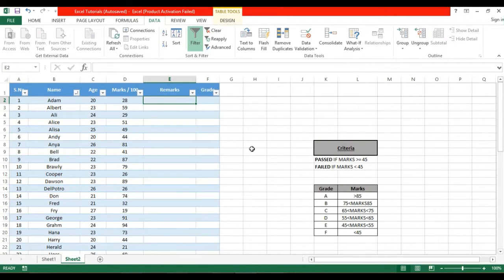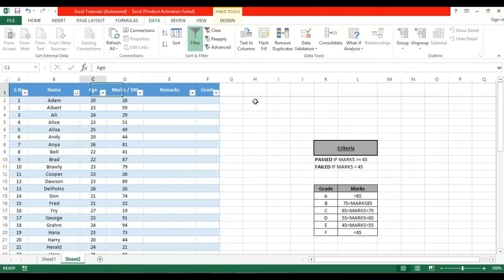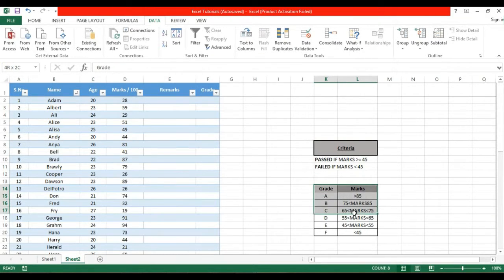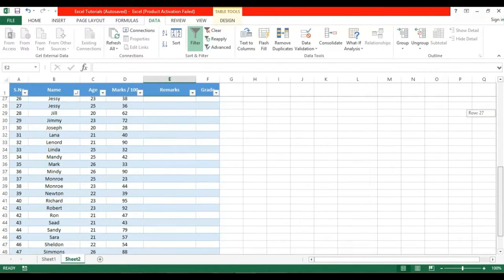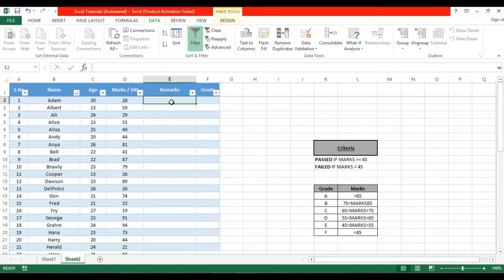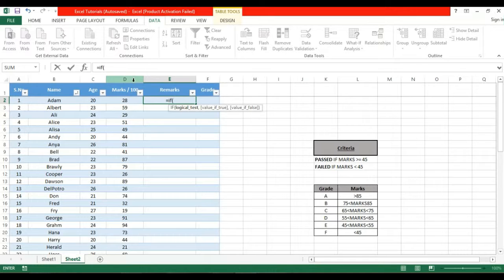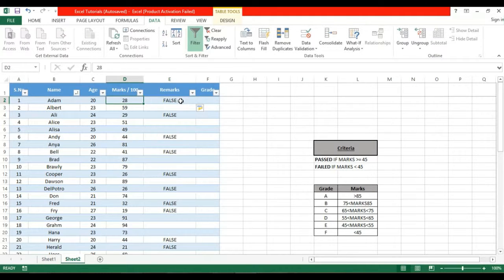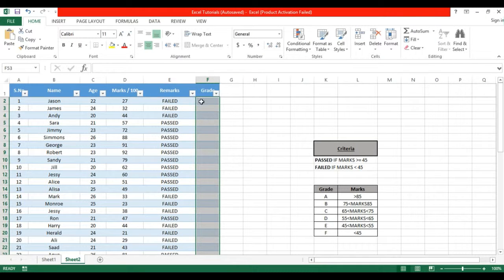How to use the IF / AND IF Statements in Excel 2017 (Advanced Excel Tutorial) Part 1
This video demonstrates the use of the IF& AND IF Statements in Excel for managing long and complex spreadsheets.